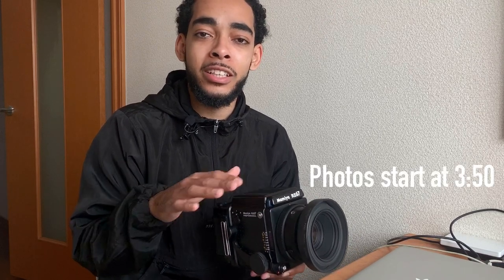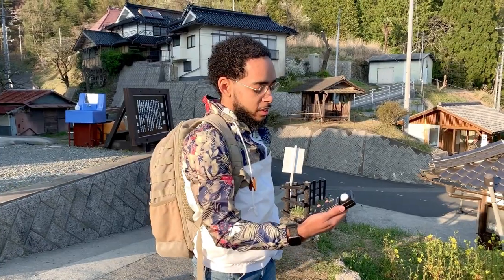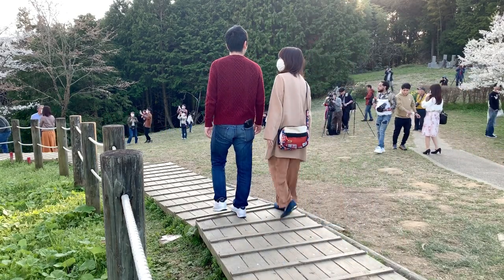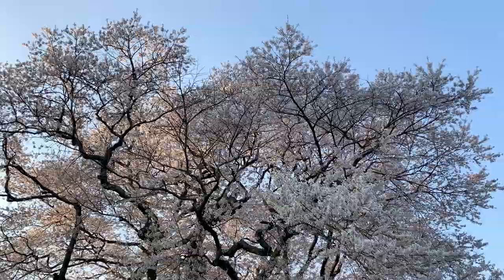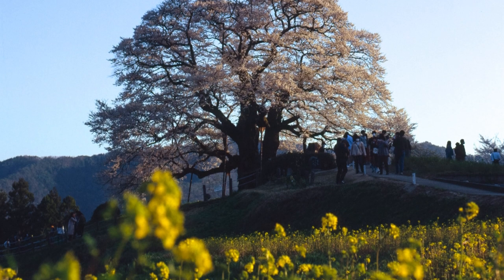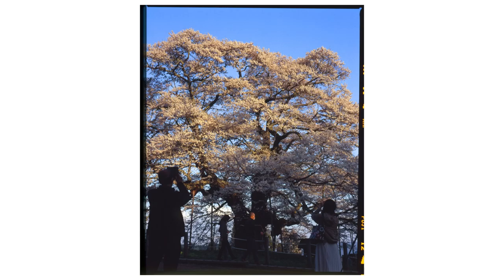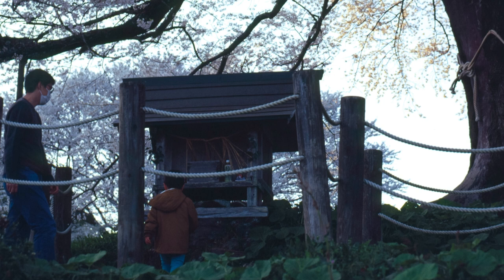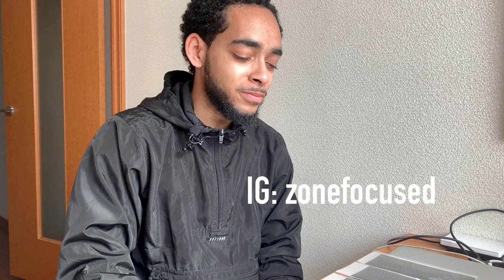EXPIRED FUJIFILM PROVIA 400X | Medium Format Slide Film + Mamiya RZ67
Intro 00:00
Provia 400X Photos start at: 3:47

Here is my experience shooting Fujifilm Provia 400X slide film expired in 2017, Mamiya RZ67, a beautiful spring day, and sakura! A great way to experience my first roll of slide film on medium format, and 6x7 negatives at that.

In this video I take my Mamiya RZ67 and a roll of Fujifilm Provia 400X slide film that expired in 2017 to the older sakura tree in my area to try to capture this once a year even when the flowers on the tree bloom marking the beginning of spring.

I love using my Mamiya RZ67, but not having a light meter and shooting this expired slide film had me a little spooked. Also, Fujifilm Provia 100f is my favorite slide film, but this is my first time shooting Provia 400X.

Did the photos come out well? Is the expired Fujifilm Provia 400X still even good? Stick around to the end to see if the photos came out well.

CAMERA GEAR:
Main Camera
Main Lens
Secondary Lens
My Shotgun Mic
My Lavalier Mic

iPad Pro
SanDisk Extreme Pro
SanDisk Portable SSD 1TB
Seagate Slim HDD 1TB
Epson v700